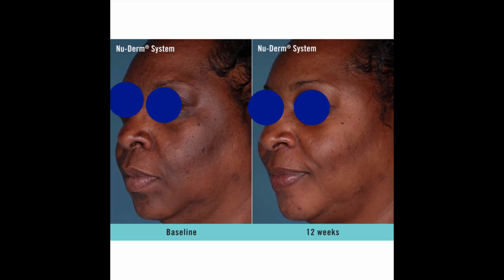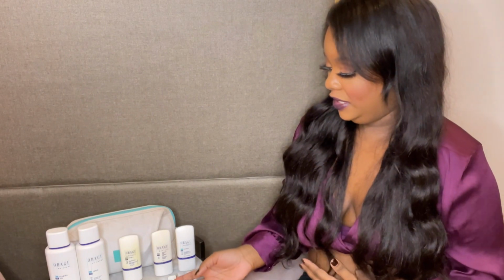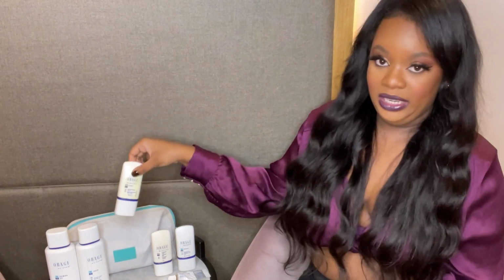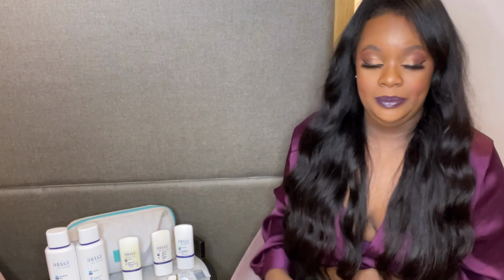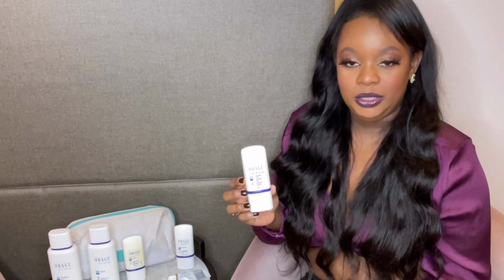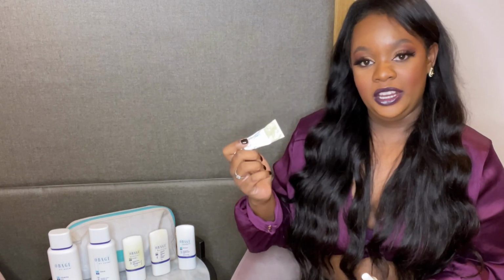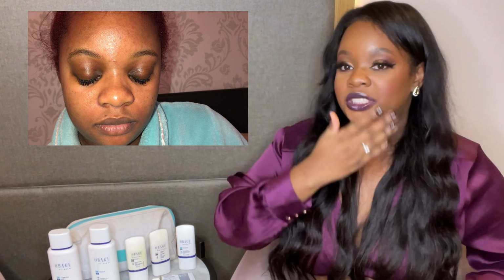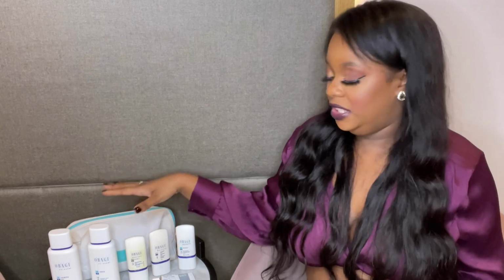All About the OBAGI NU-DERM (with Pictures)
This video is subject of personal opinion based on experiences and study as both a Nurse and Aesthetician. Therefore, may not solemnly reflect the views of other health professionals. It is fundamental to know your skin type and any affecting conditions before implementing significant change to products within your daily routines; ensuring positive health. The suggested recommendations does not infer Nurse-Patient relationship and no responsibility will be taken as a result of negative consequence of the presentation.

As much as I enjoy content creating, YouTube can be consuming and challenging to do especially alongside studying full time.